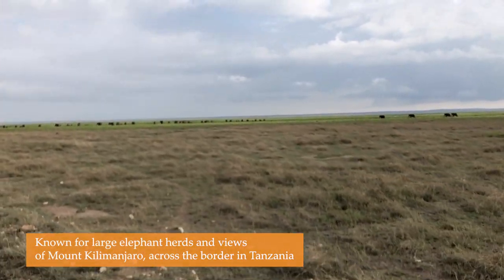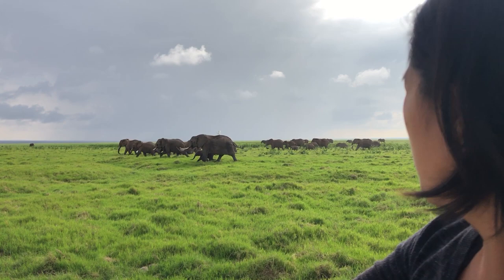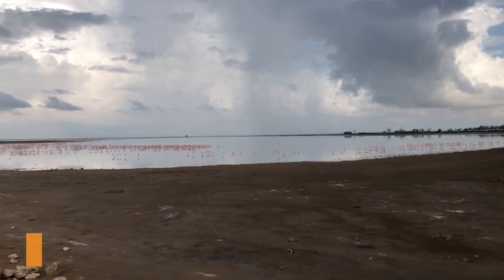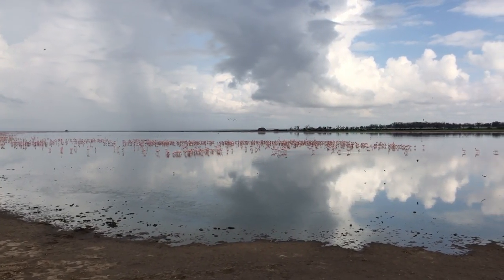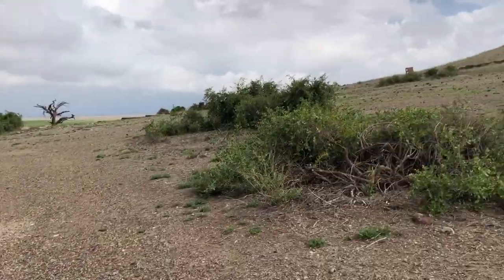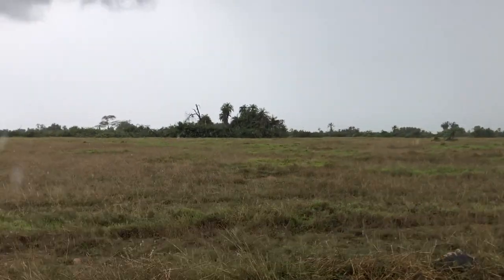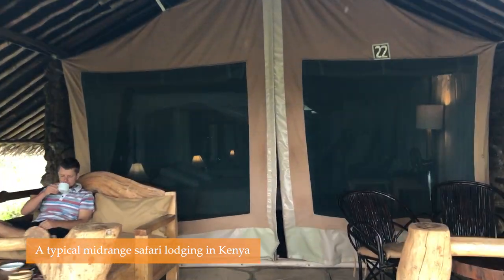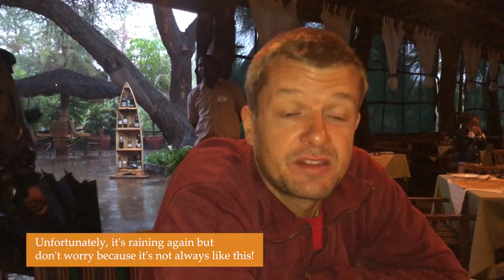Safari Trip in Amboseli Park on December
Safari trip in Amboseli park in December
Southern, Kenya

Amboseli is known for large elephant herds and views of Mount Kilimanjaro, across the border in Tanzania. Here, you can expect to see elephants up close in great numbers

Amboseli also hosts a large number of wildlife including large and small birds including Flamingos, and White Stork. There is an Observation Hill as well where you can enjoy panoramic views of plains and swamps.

We visited early in December where it was raining in some days. We were not lucky to see the cap of Mt. Kilimanjaro as there were more dark and rainy days. Our camp was great though. It's a typical midrange safari lodging in Kenya and very cozy to just stay at the whole day! So in the days that it was raining, we were actually able to enjoy our accommodation with stunning nature view as well. This may not be the best time to go as elephants were hiding too because of the weather but we enjoyed it, nevertheless!

Amboseli is a year-round destination. Dry season is from June to October and January to February.